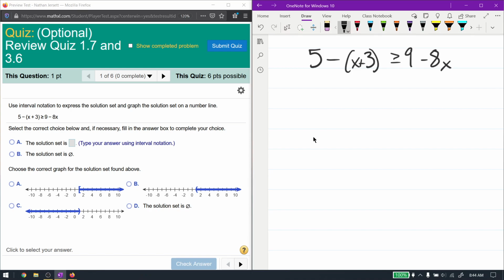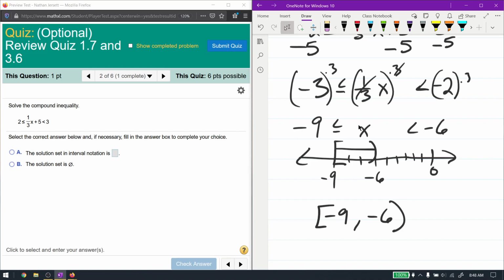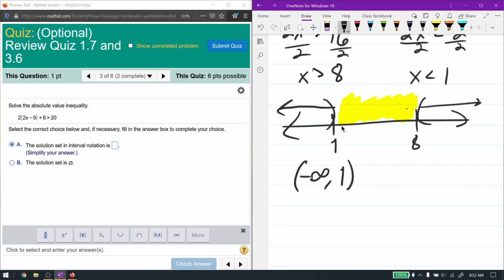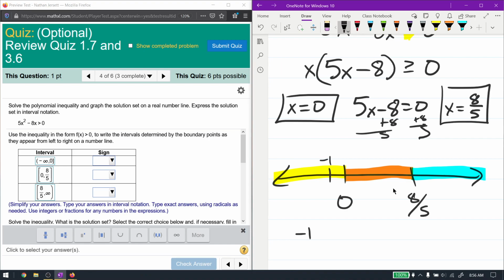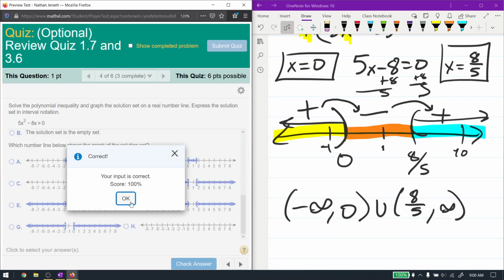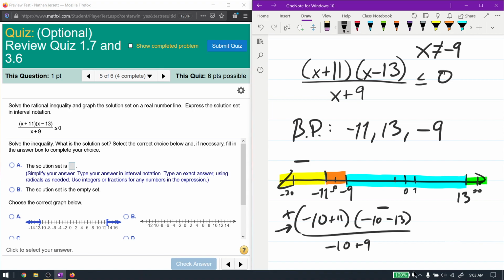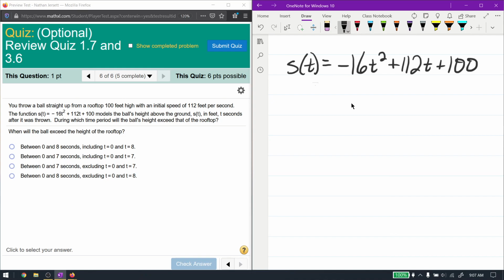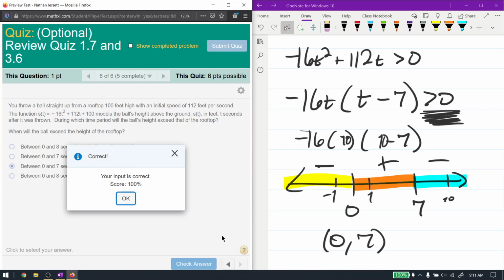Review Quiz 1.7 and 3.6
Sections 1.7 and 3.6 in College Algebra by Blitzer.